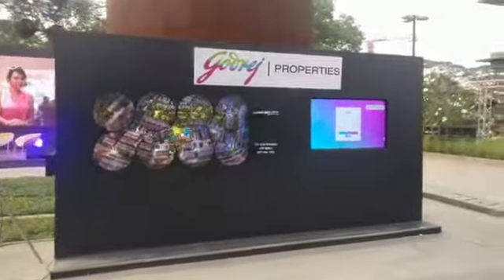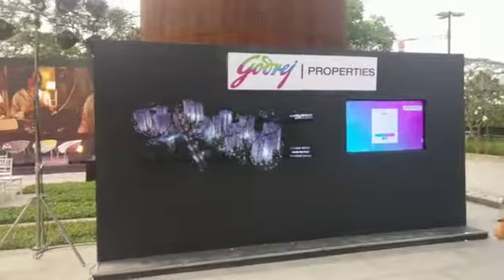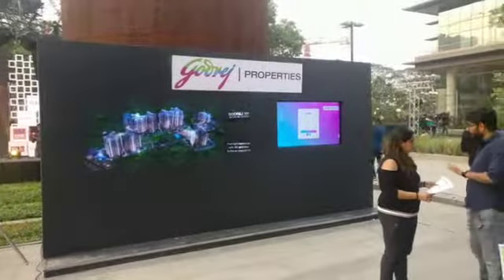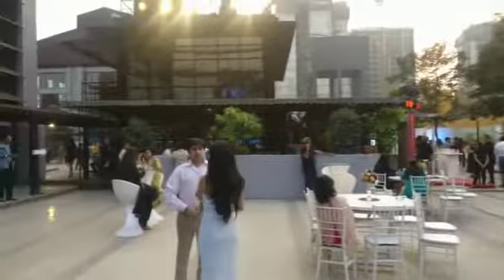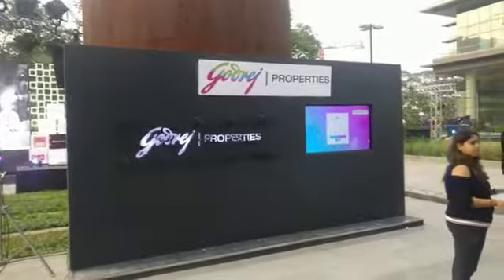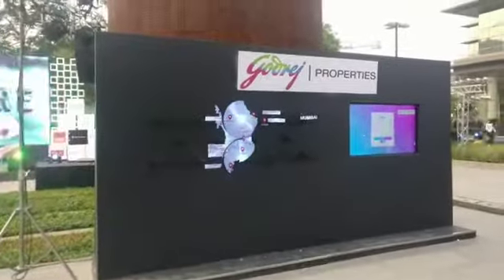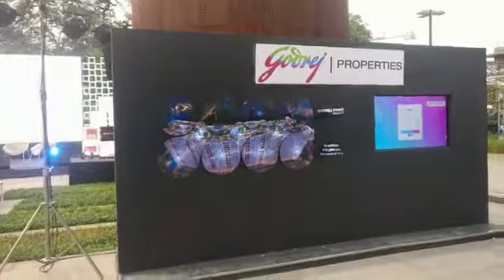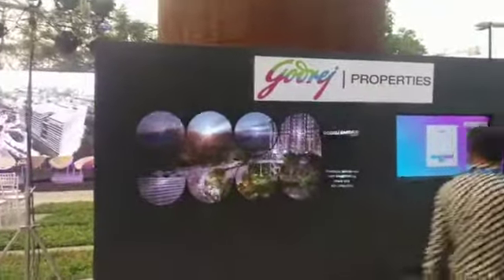Godrej property.. holografic fan